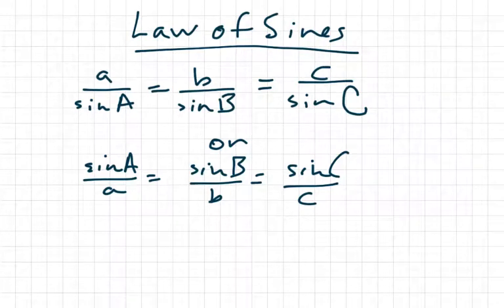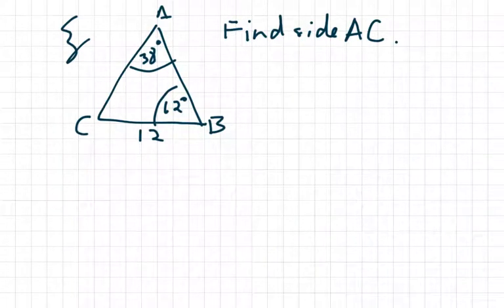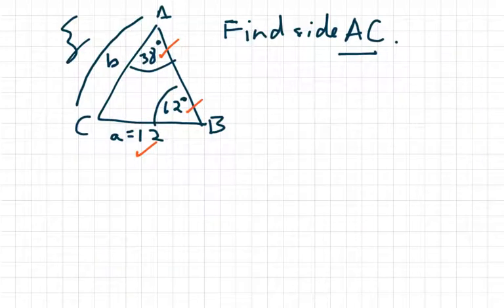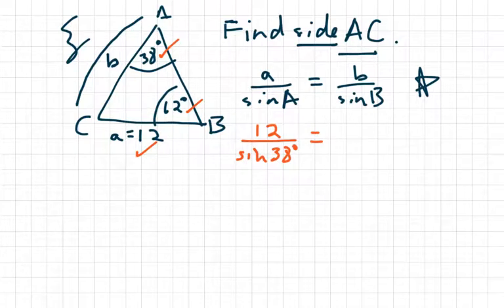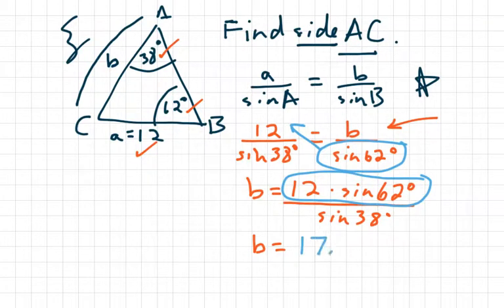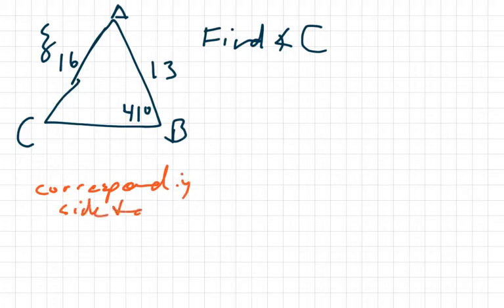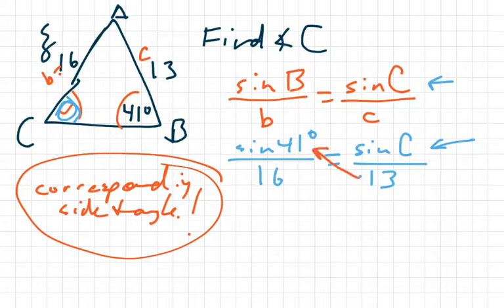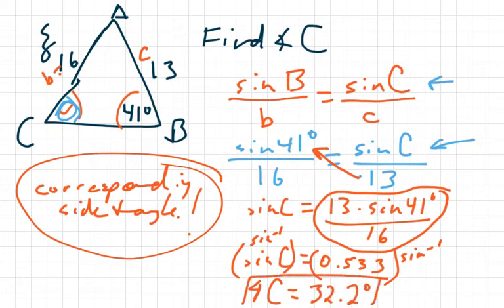Law of sines